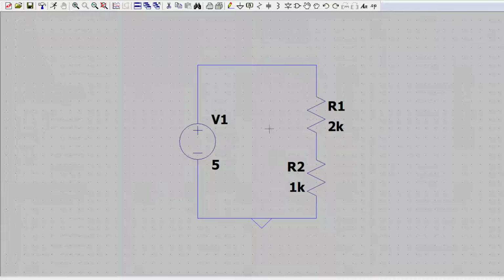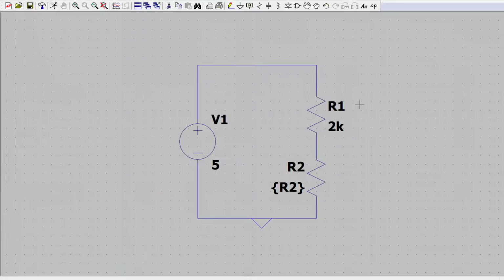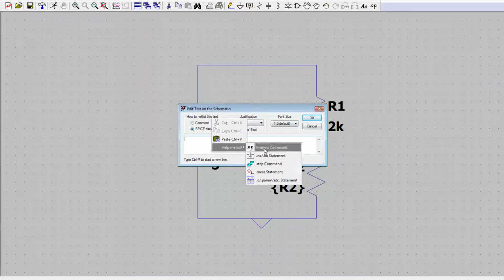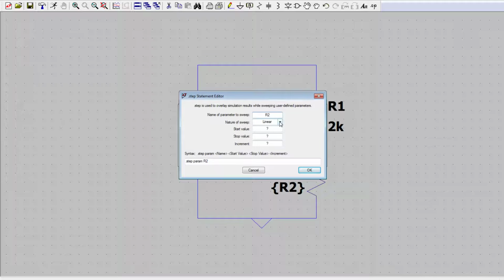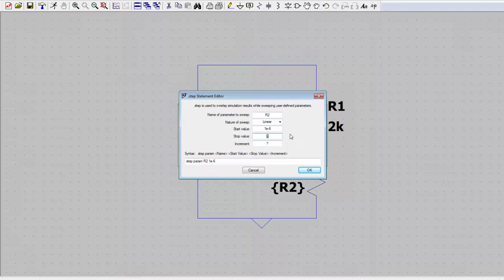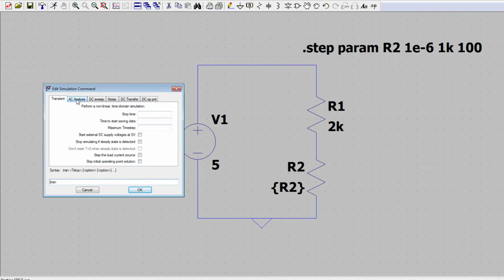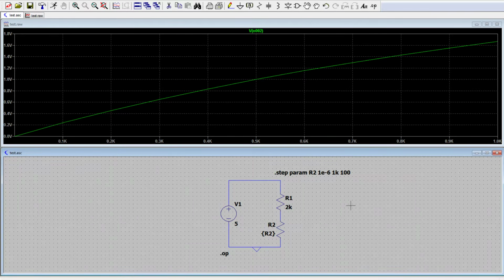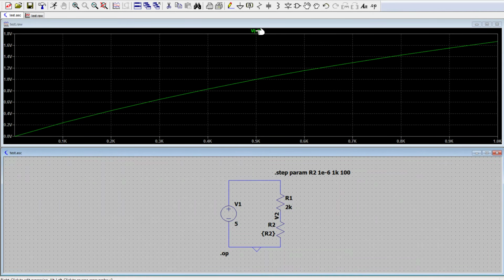LTSpice: sweep resistance using .step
LTSpice for Windows.